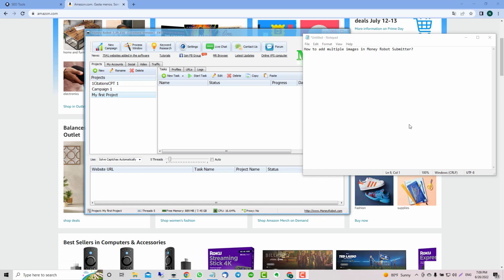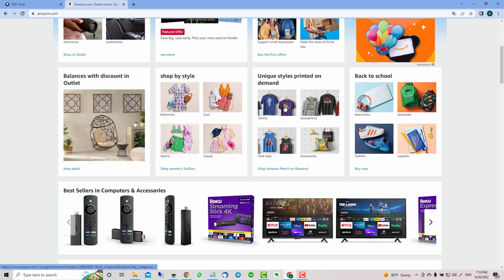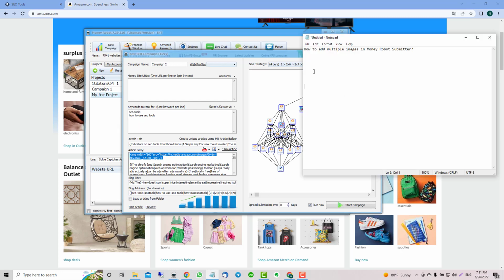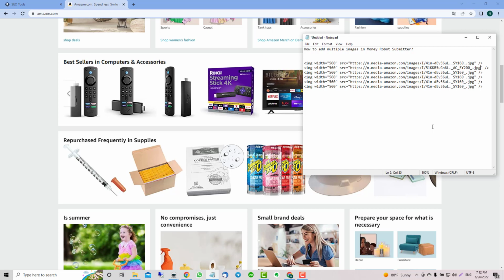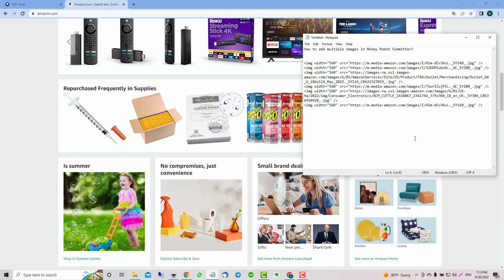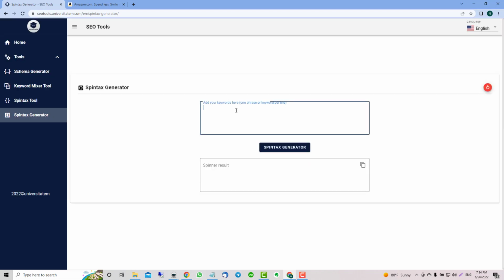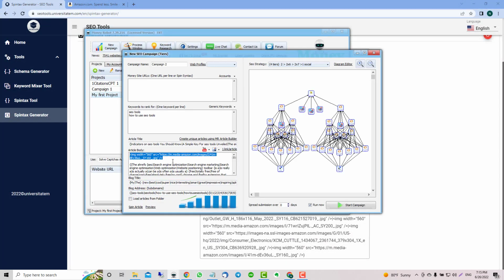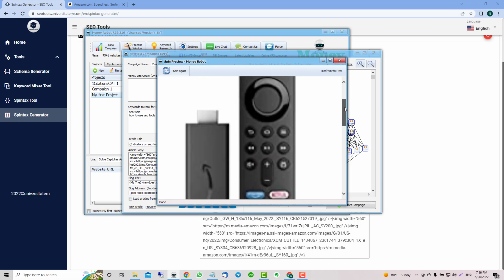How to add multiple images in Money Robot Software?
In this video, I will explain a simple way to add multiple images simultaneously.